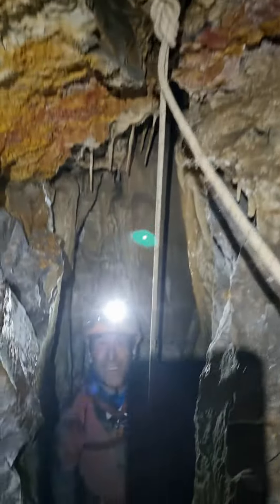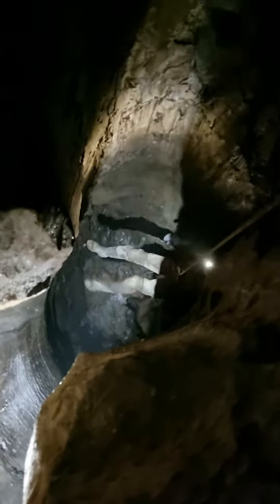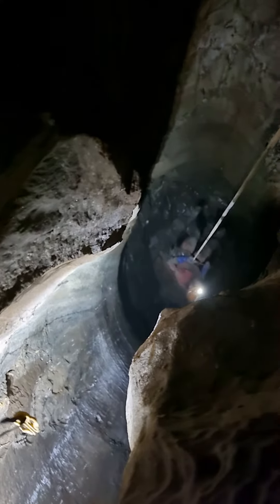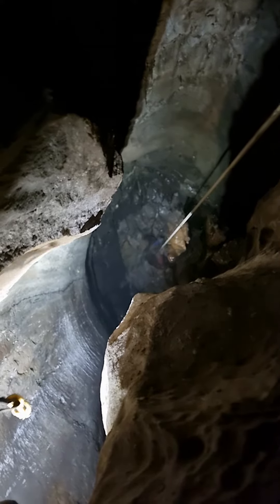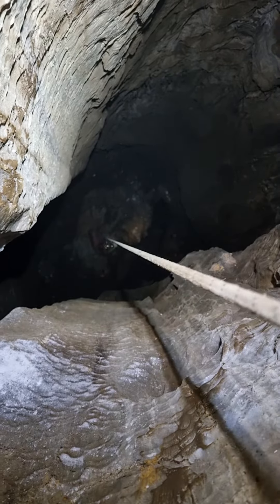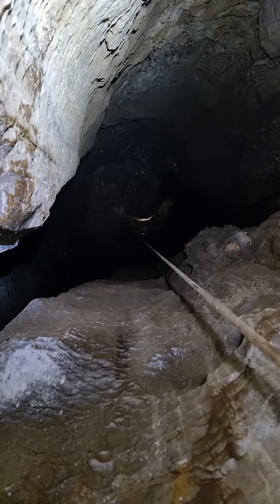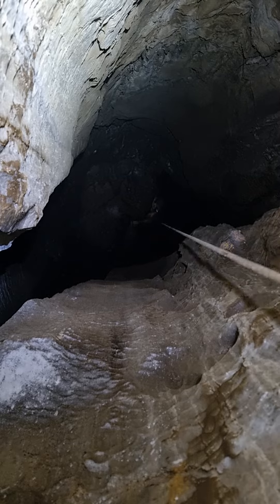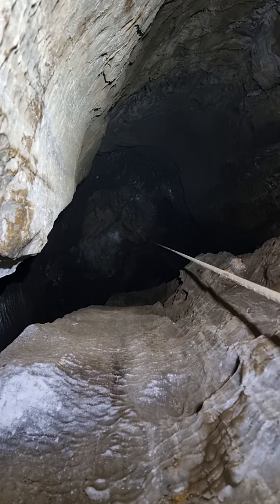5 ways my left foot